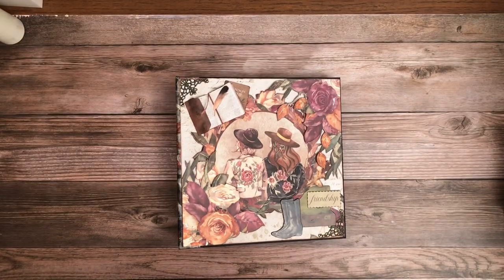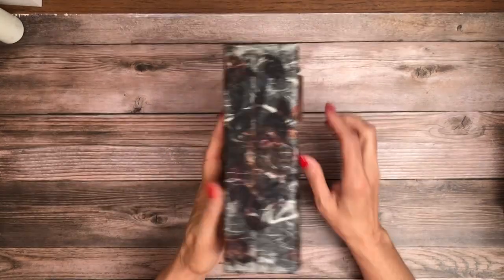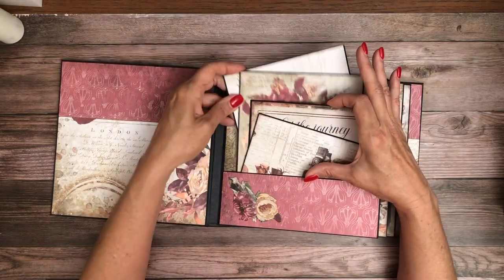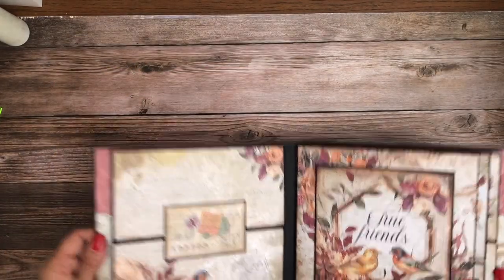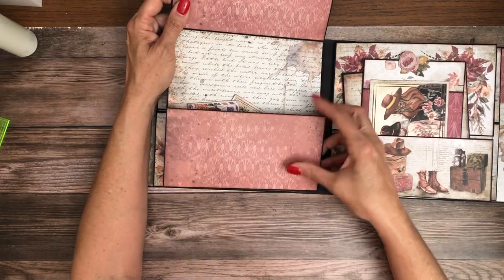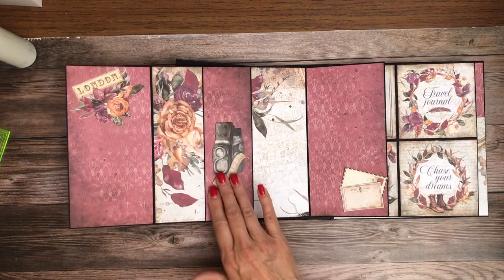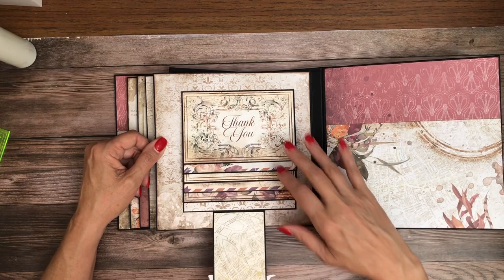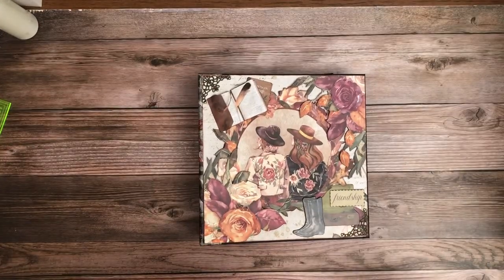Stamperia | Our Way Walk Through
Material list:
Stamperia DFLDC64 - 1 - Our Way die cuts
Stamperia DFSA4715 - 1 - Our Way - Flowers - rice paper (used on spine)

Our Way Cut List

Page 1
Pocket 3 3/4 x 11
Various inserts

Page 2
(2) double flaps 8 x 8 ½ score 1/2 , 4 ½ on 8 ½ inch side

Page 3
Add inserts

Page 5
Assorted inserts

Page 8
Closure 2 ½ x 5 scorer ½ on 4 inch side Material List